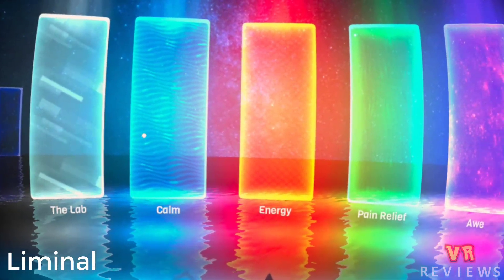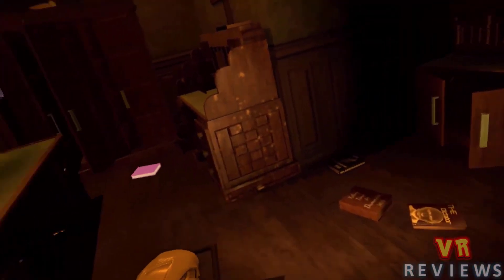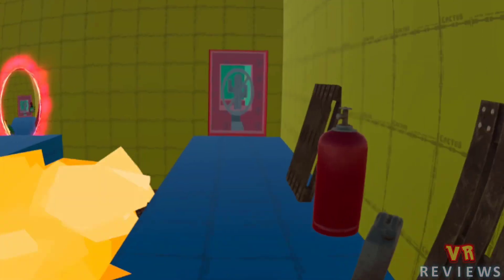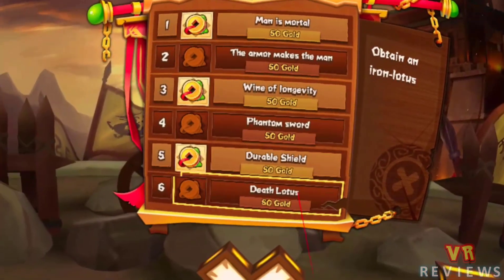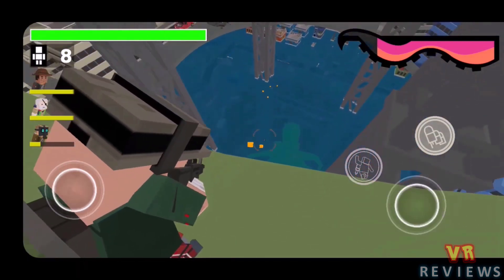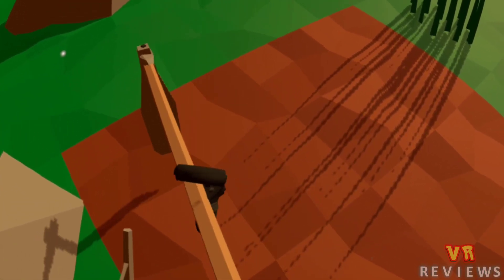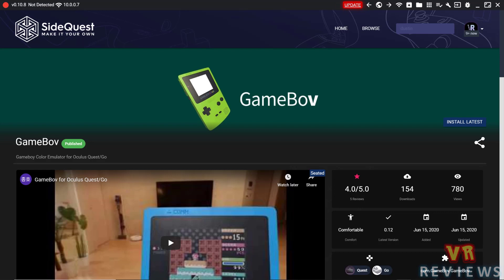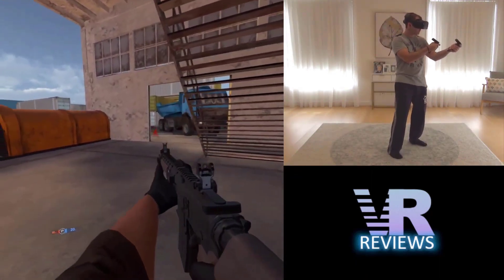Best SideQuest games for Oculus Quest (Part 3). Top 10 Sidequest Games 2020. Best games to sideload.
Here is part 3 of my top best relatively undiscovered SideQuest games, demos, and experiences.

Subscribe and hit the notification bell if you want to be kept up to date with my latest content and are willing to support my channel, this really helps me out :)

Timestamps

Intro with honourary mentions: 0:00
Fear Within: 1:08
Qubefall: 2:02
Cactus Cowboy Portal: 2:40
Shooting Arena: 3:35
Kingdom of Blades: 4:44
Beach Bar VR: 6:15
Octoraid: 7:03
Last Outta Dustin: 8:04
Harvest VR: 8:58
Survivorman the Descent: 10:05
Gamebov: 11:16
Contractors: 12:18

My videos

Trailers

SideQuest Links

Other Links